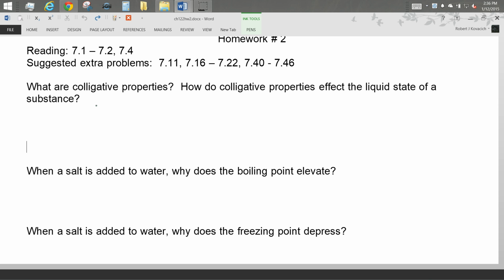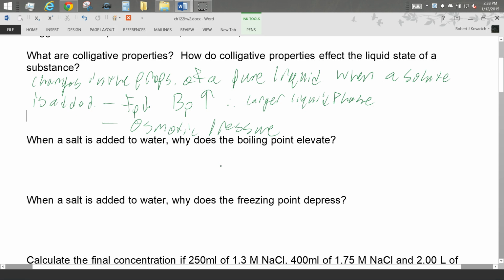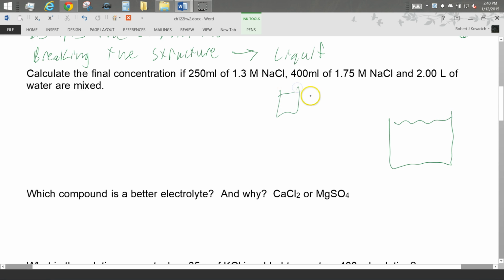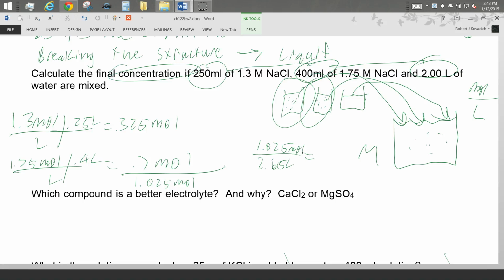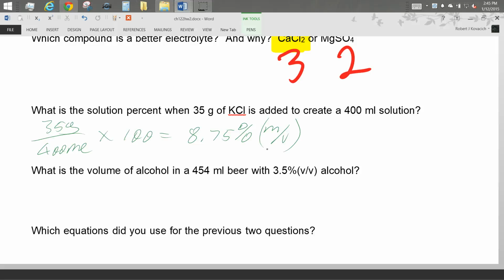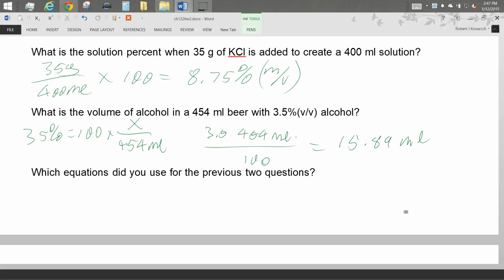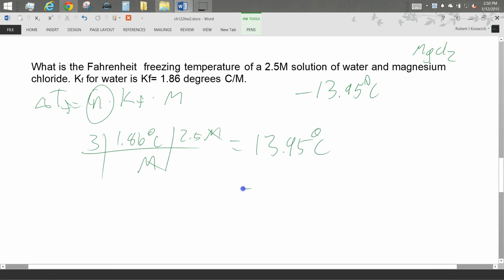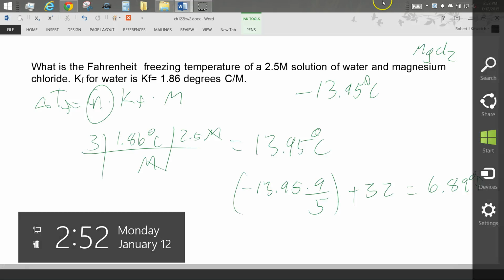CH 122 HW 2